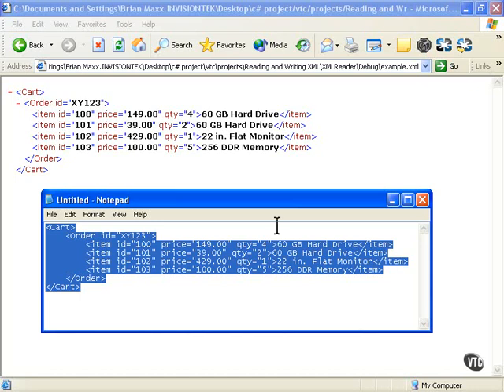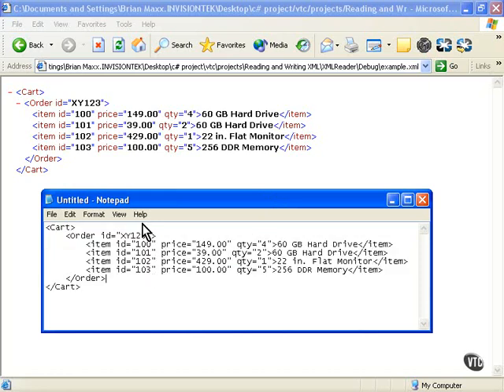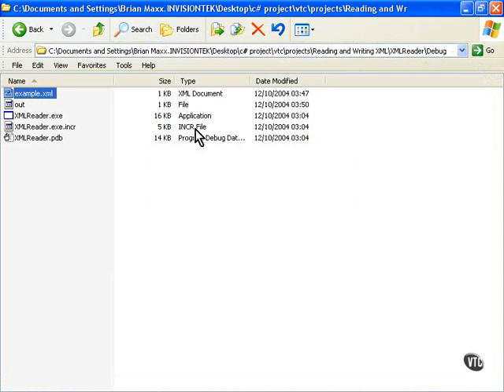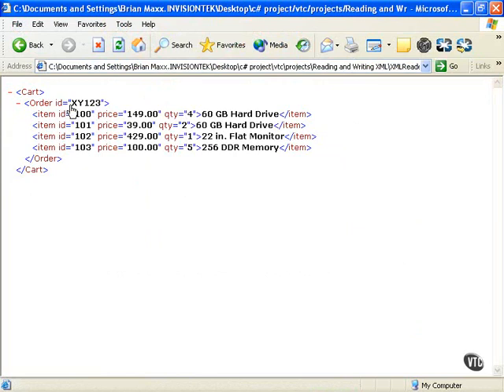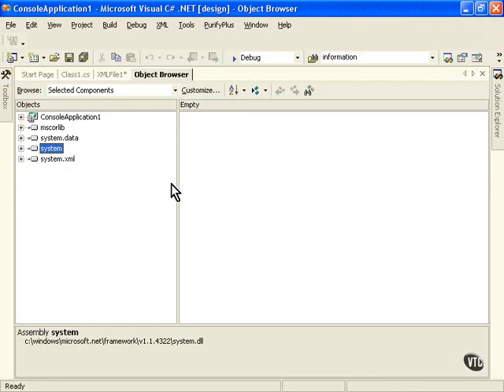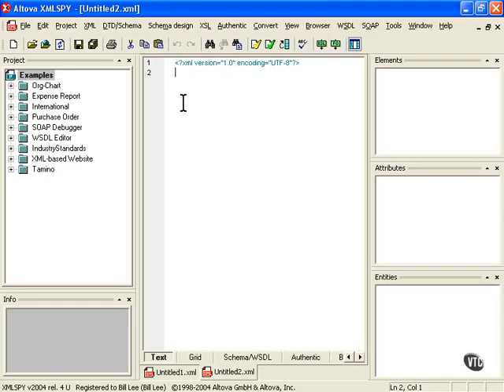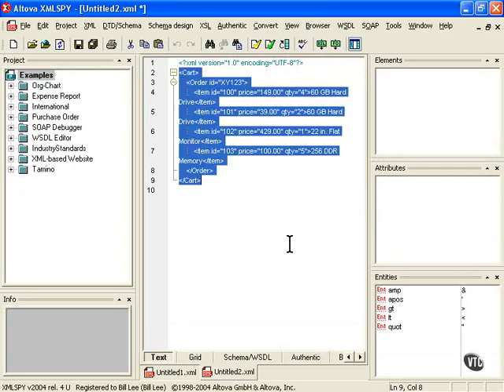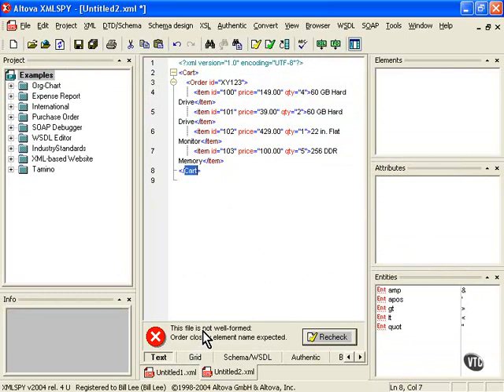Lesson4 Working with XML Documents